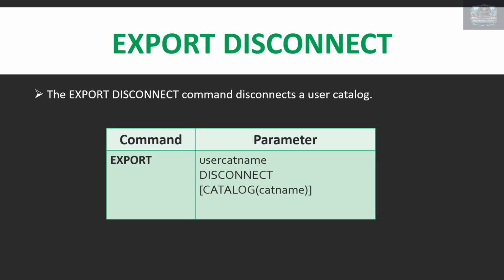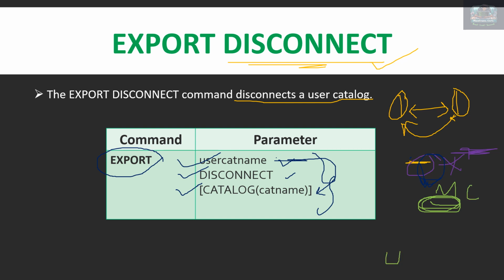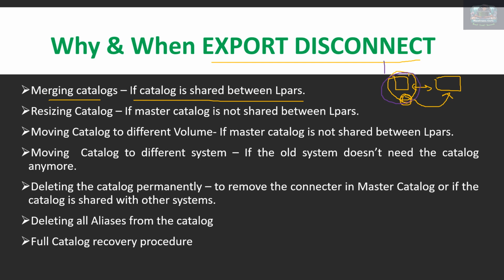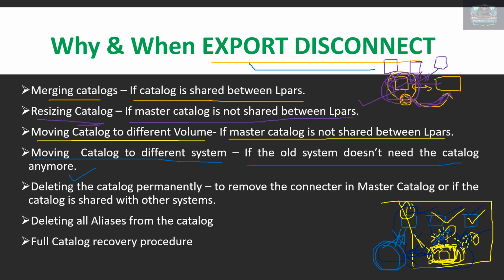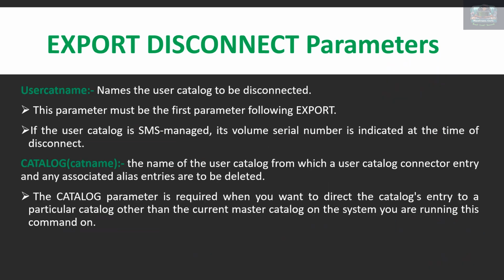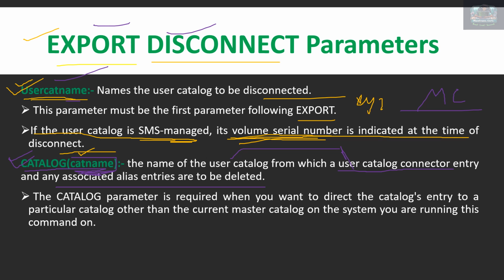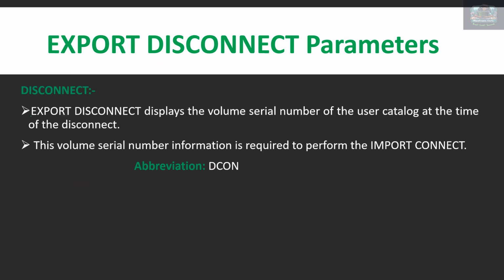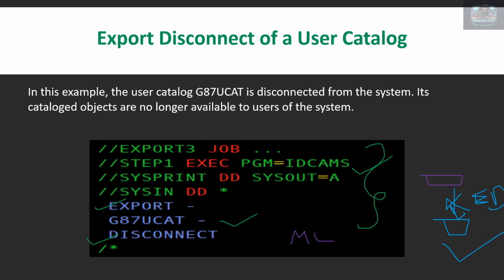Mainframe IDCAMS EXPORT DISCONNECT